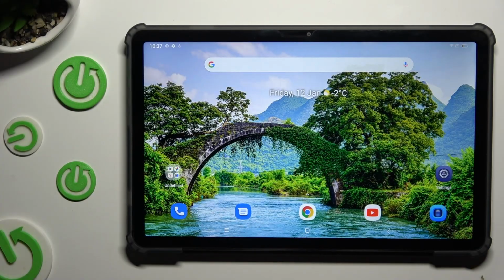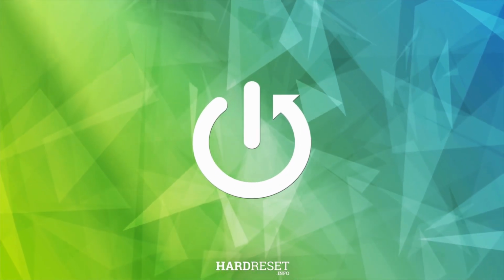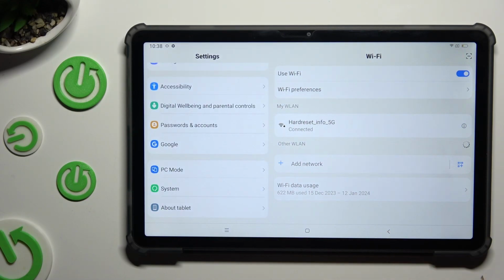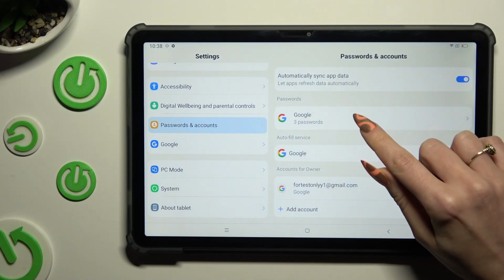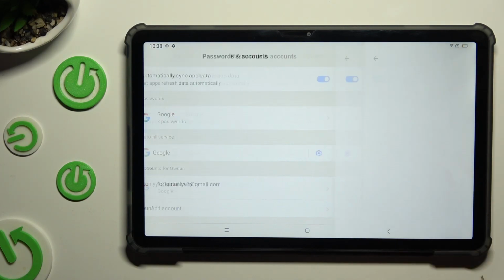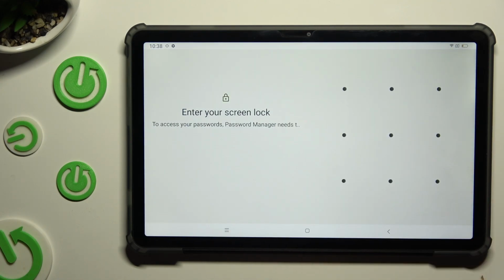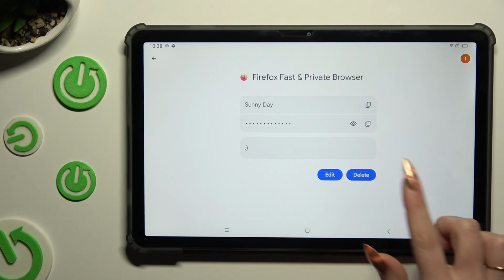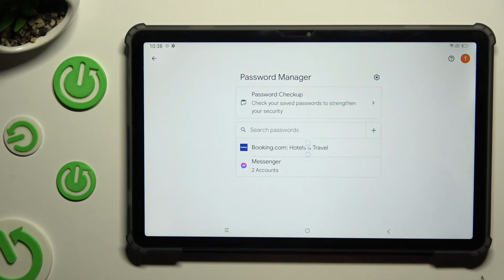How to Remove Password from Autofill with Google Service on BLACKVIEW Tab 16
Discover how to remove a password from Autofill with Google service on your BLACKVIEW Tab 16 smartphone with this quick tutorial. Learn how to manage saved passwords and improve your browsing experience by removing unnecessary autofill entries. Follow these simple steps to customize your Autofill settings and enhance your privacy and security on your device.

How to forget credentials from Google Autofill on BLACKVIEW Tab 16? How to delete a password from Google Autofill on BLACKVIEW Tab 16? How to manage the Google Autofill feature on BLACKVIEW Tab 16?